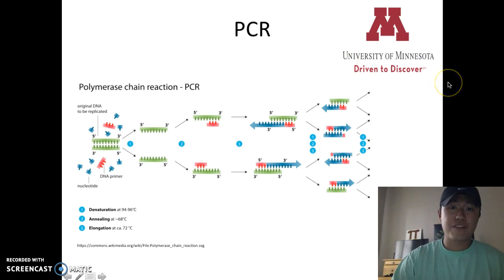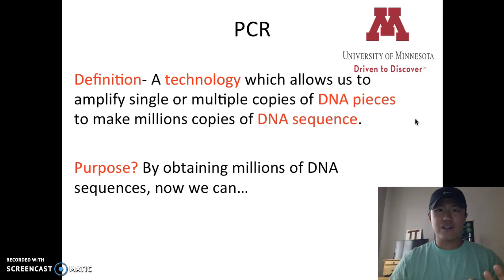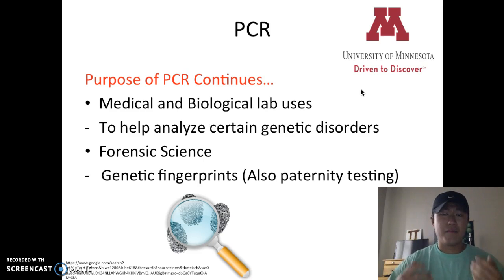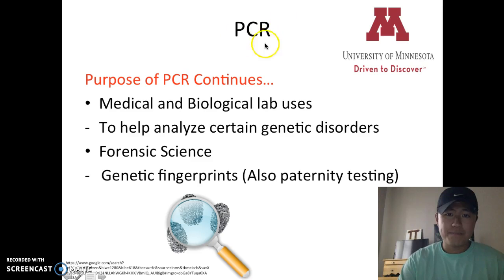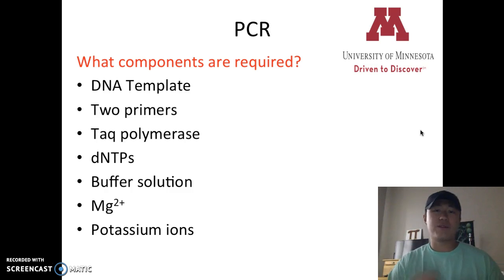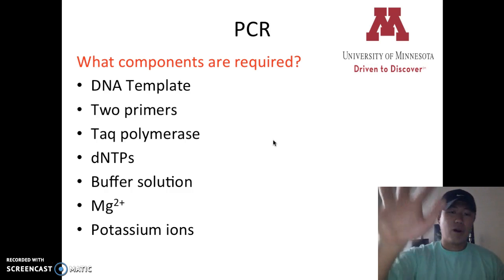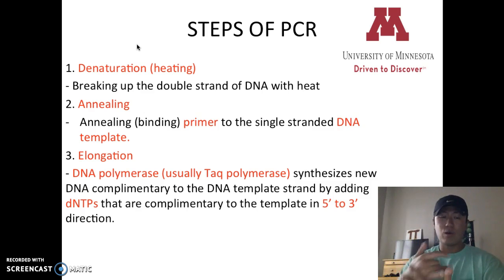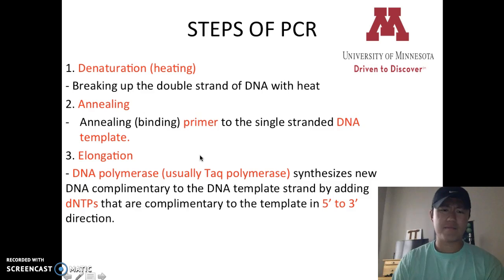PCR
What Is PCR, what dose it do, and how does it work?